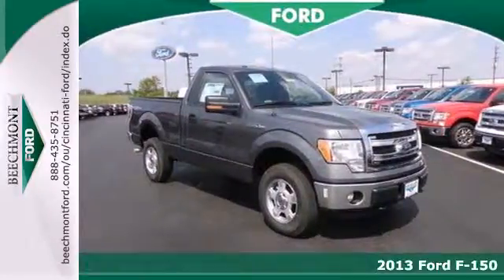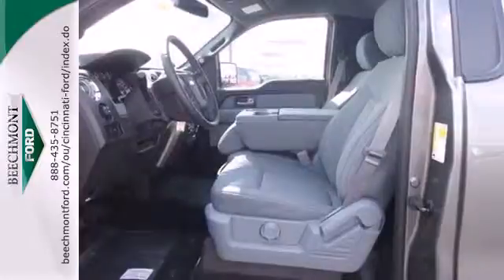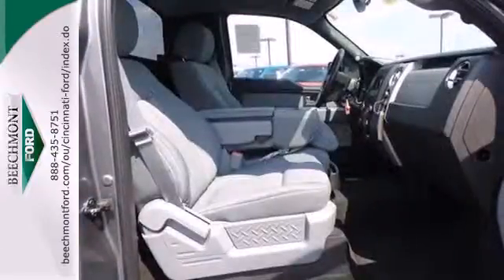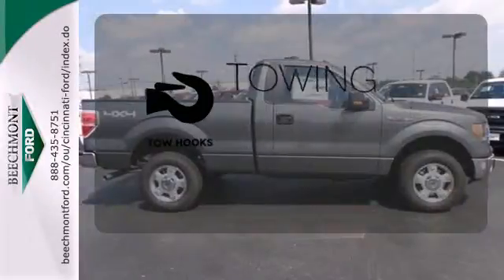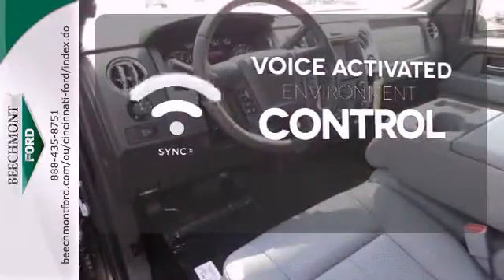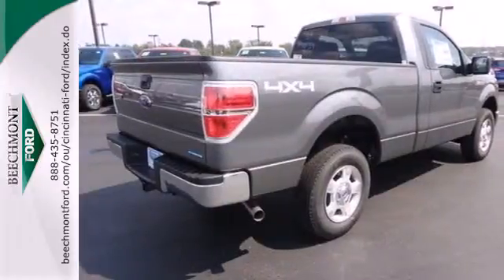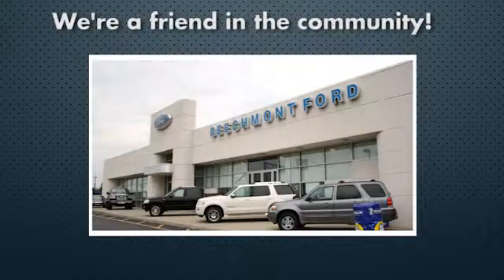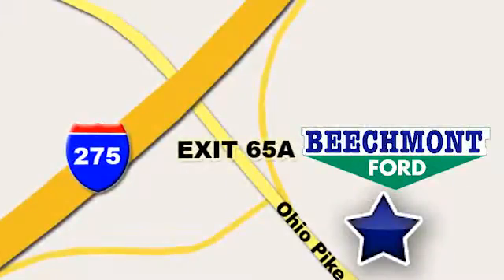2013 Ford F-150 Cincinnati Dayton, OH T13-1296 - SOLD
Year: 2013
Make: Ford
Model: F-150
Trim: XLT
Engine: 8 Cyl. 5.0L
Transmission: Automatic
Color: Sterling Gray Metallic
Interior: Prem Cloth 40/20/40 Steel Gray Interior
Stock #: T13-1296

Address:
600 Ohio Pike